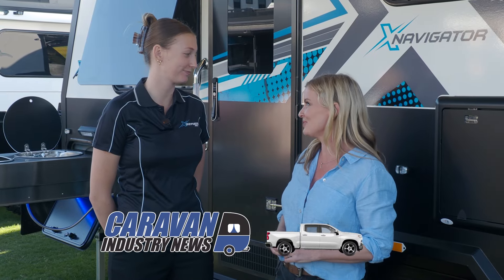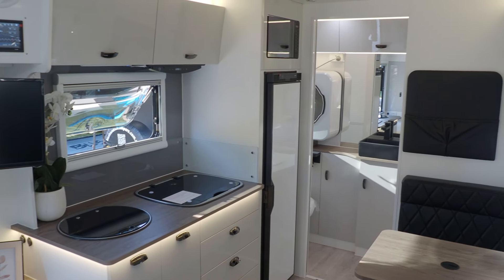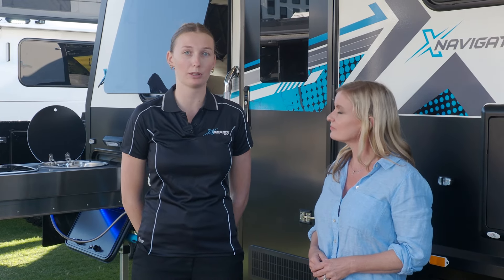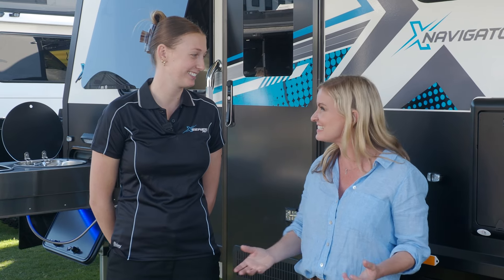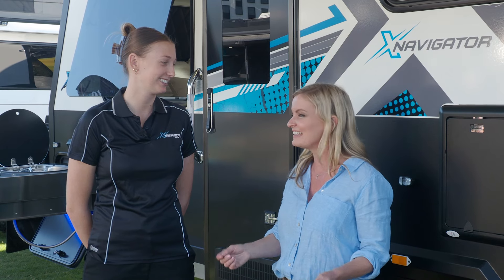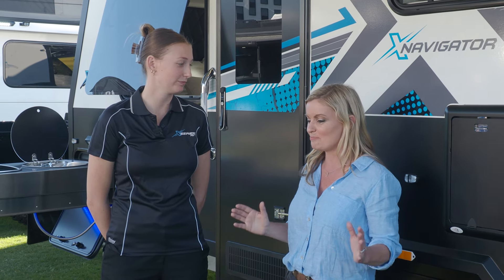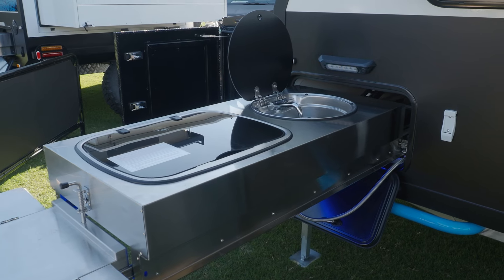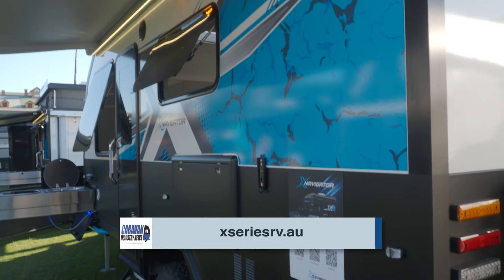Brisbane Caravan Show 2024 - X-Series Navigator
Claudia discusses the X-Series Navigator, a lightweight, fully off-road 16-foot caravan designed for convenience and adventure.